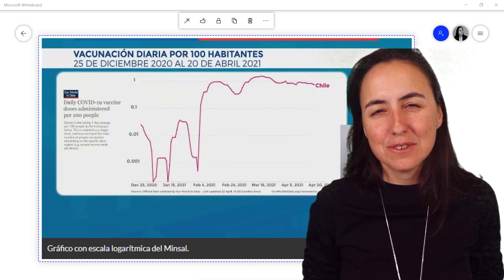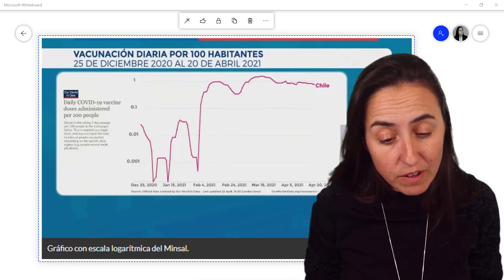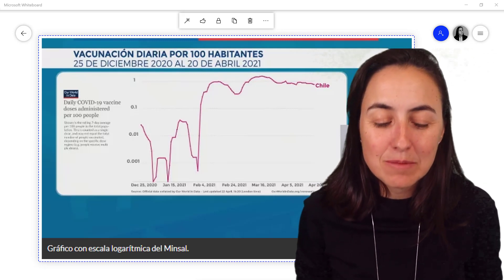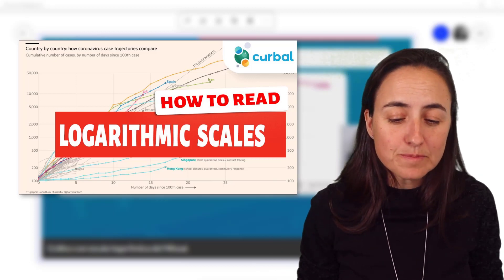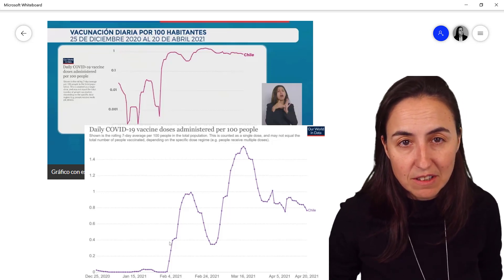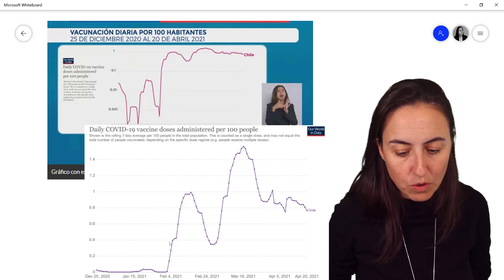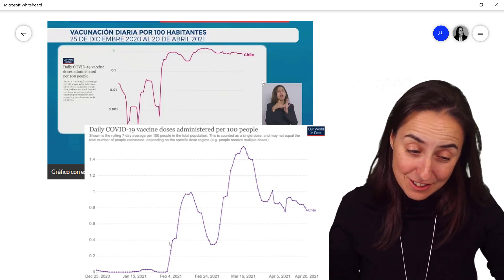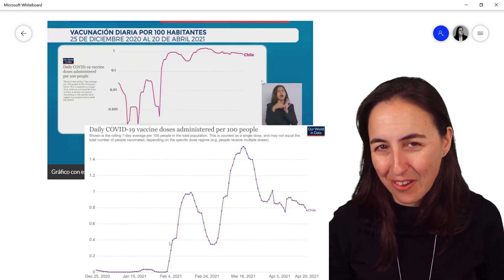Misleading Charts #10: Smoothing the data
One clever way to mislead with charts is using logarithmic scales to smooth the data. In this video, I show you how that is done with a real example.